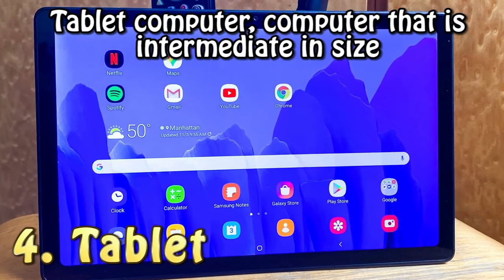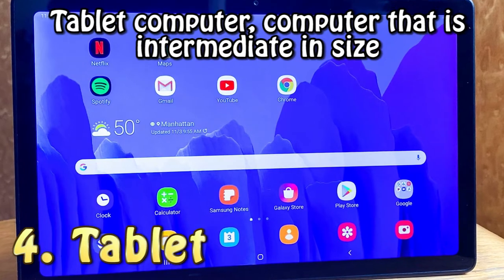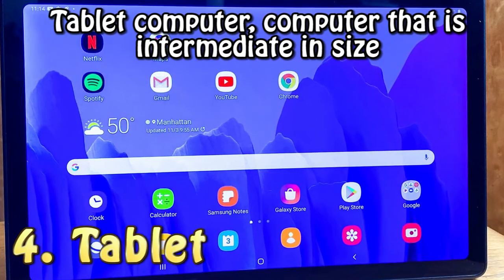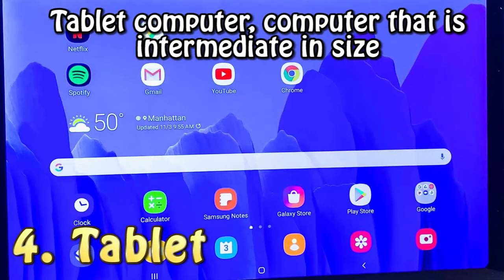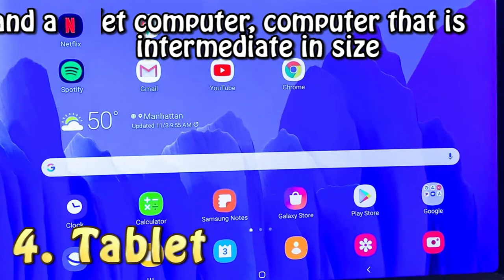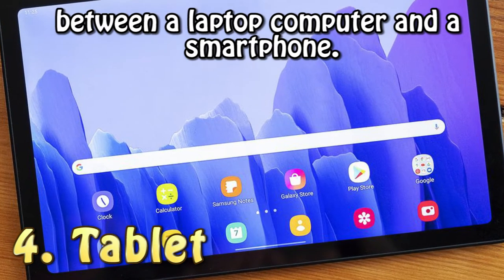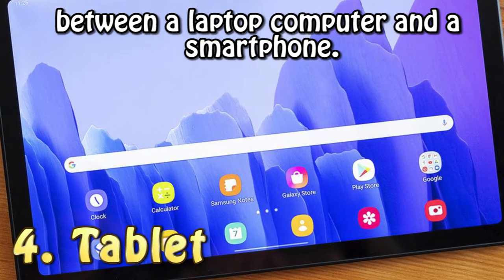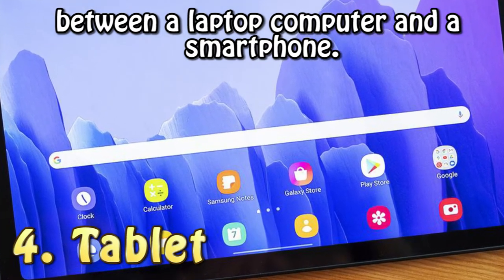Types of Computers | Desktop | Laptop | Palmtop | Different types of Computer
In this video we presented types of computer like Desktop, Laptop, Palmtop, Supercomputer. This is very informative and educational video.